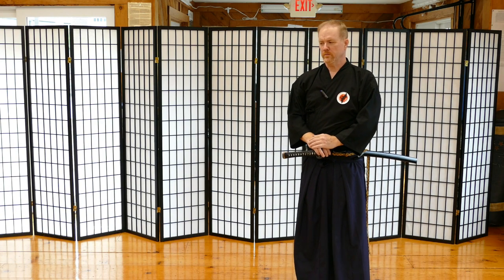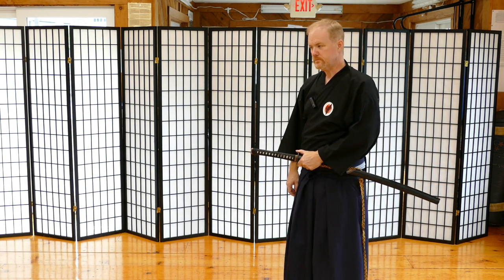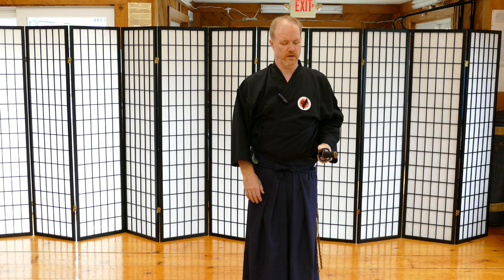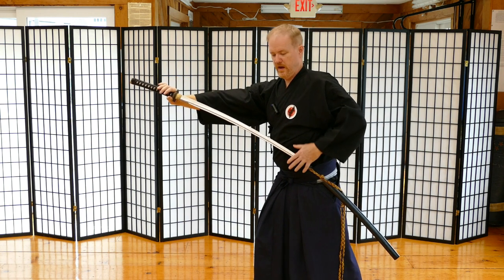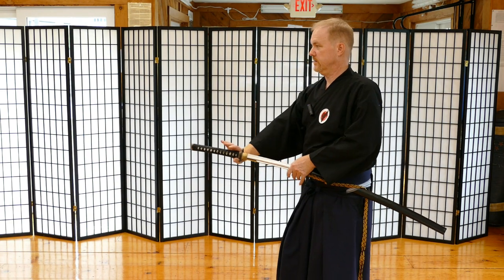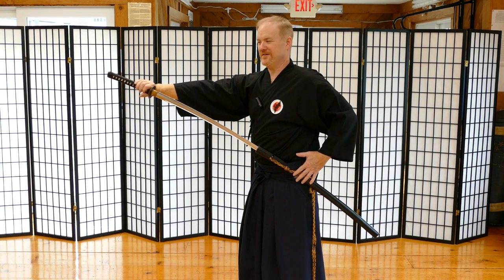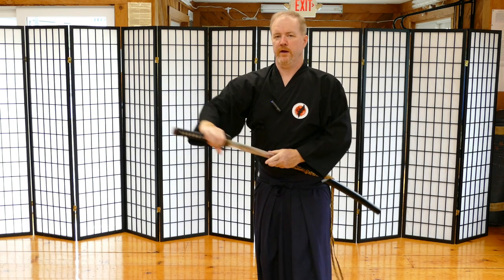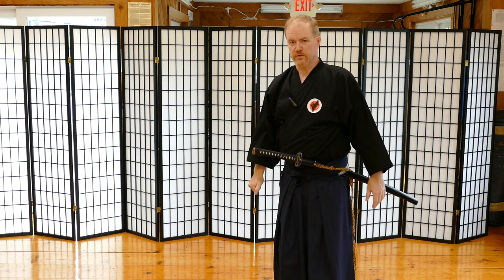How to draw a Katana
A very Basic video  for beginner Iaido practitioners on how to get your sword draw going! There are many other concepts involved, however this is a great place to start!

subscriptions start at 10.00 per month